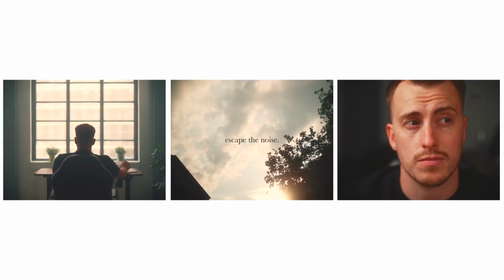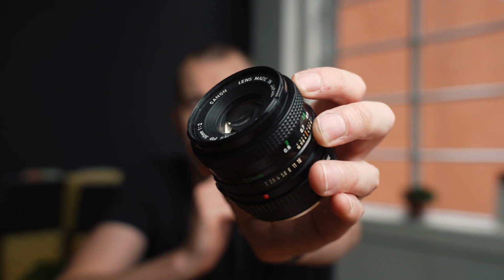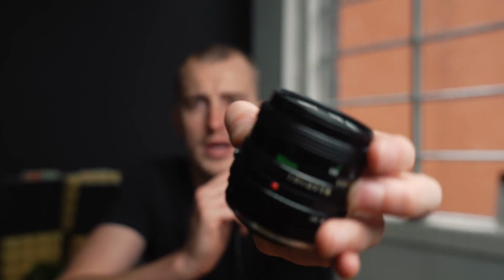This cheap lens made me a better filmmaker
This $58 lens made me a better filmmaker

In the vast sea of expensive lenses and gear, I stumbled upon a lens that, believe it or not, cost just $58. In this video, I'm sharing my honest thoughts and experiences using this budget-friendly alternative.

If you're curious, or maybe in a similar boat of not wanting to spend a small fortune on a lens, give the video a watch.

My Cinema Camera: Sony FX6 x FX3 cameras
Mirrorless Camera: Sony A7III
My Go-To Lenses: GM 24-70 | GM 70-200
Shotgun Mic (on-camera): Rode NTG3
Mist Filter: 1/4 Pro Mist
Softbox: Aputure Light Dome M2
Tripod: Cayer 200
Backup Lav Mic: Tascam DR-10L
7-Inch Monitor: Atamos Flame
Monitor Arm: SMALLRIG 9.5'' Magic Arm
V-Lock Batteries: SmallRig V-Mount Battery
Camera Cage: Tilta Sony FX6 Camera Cage